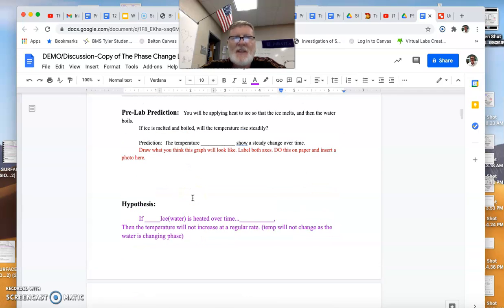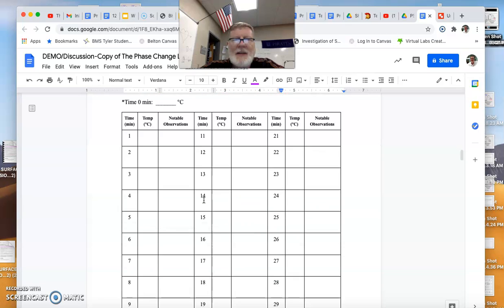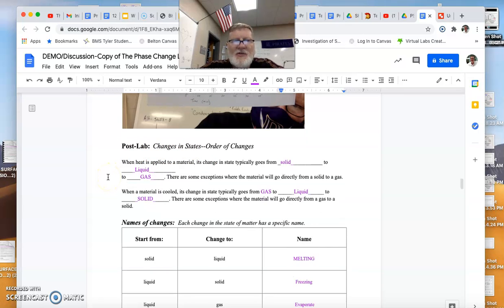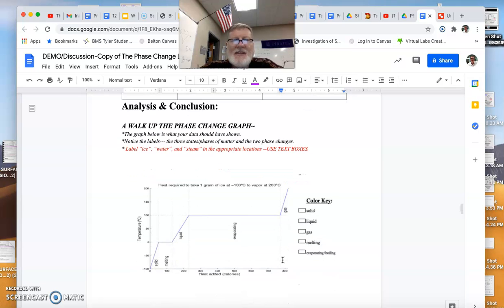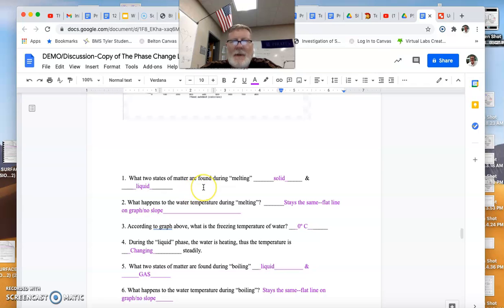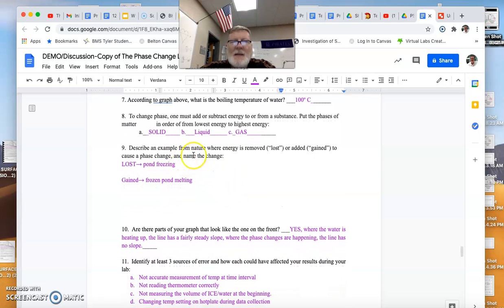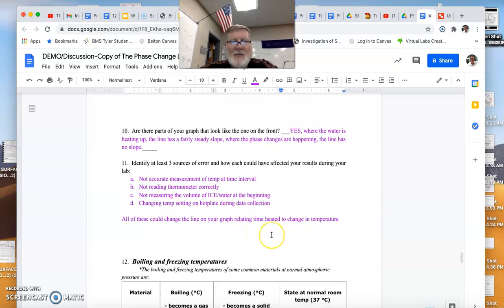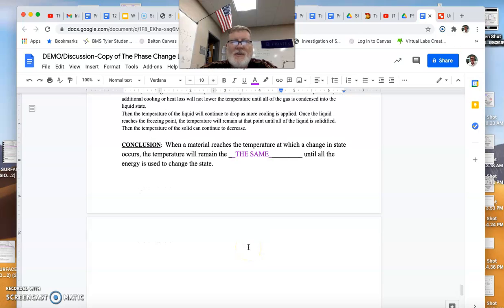The Phase Change Lab Big ideas